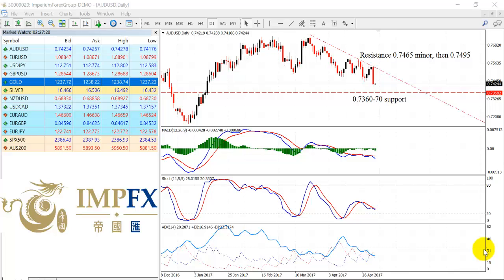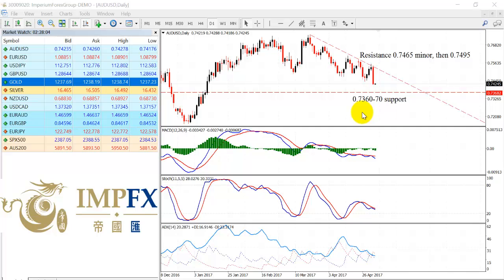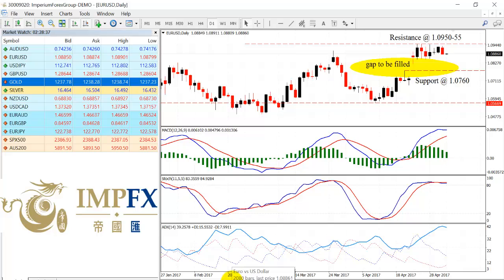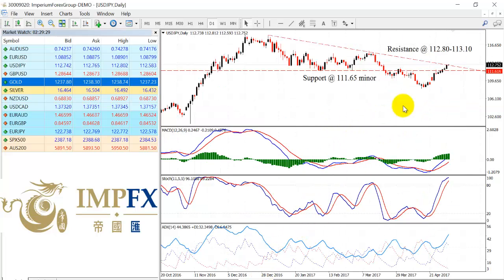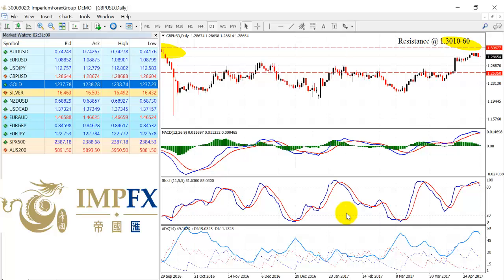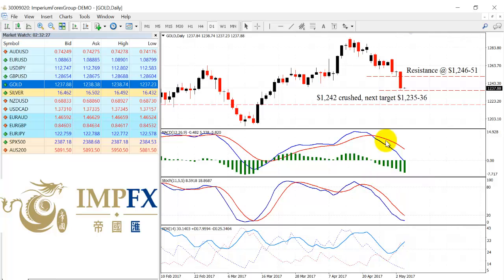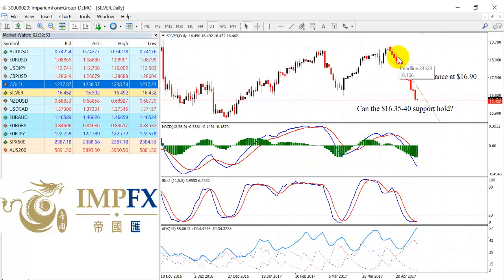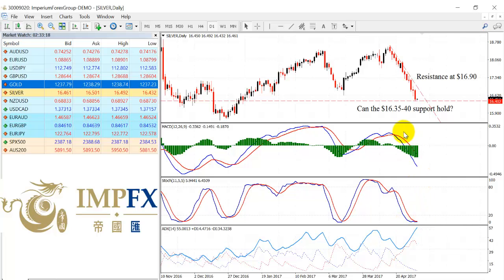Imperium Forex 4 May 2017